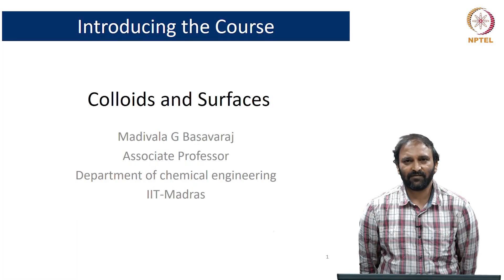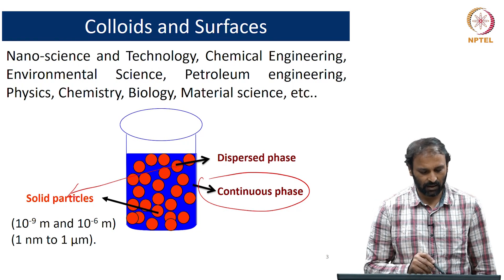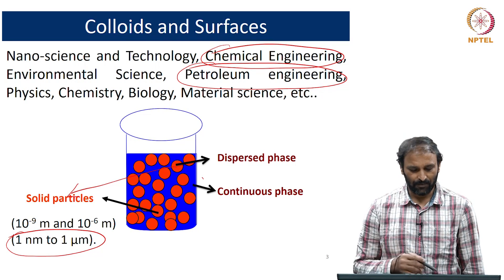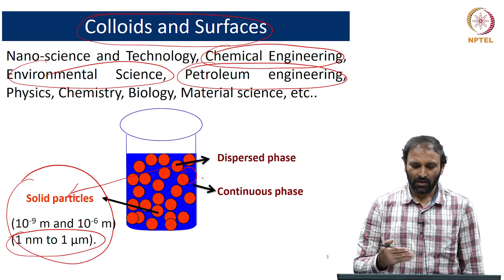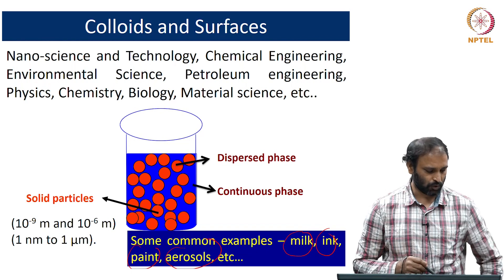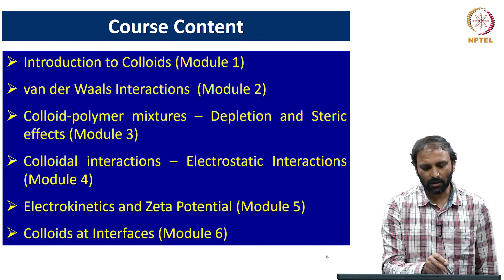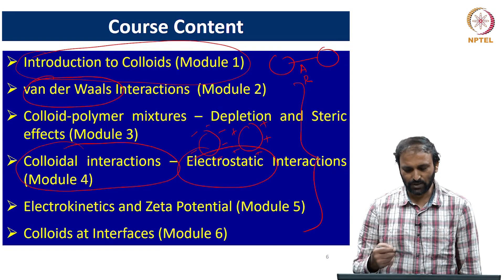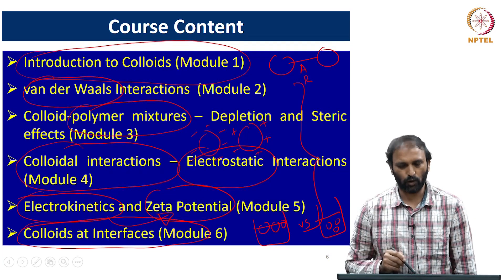Course Introduction Colloids and Surfaces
NPTEL Course on Colloids and Surfaces
Dr. Basavaraj Madivala Gurappa
Associate Professor
Department of Chemical Engineering
Indian Institute of Technology Madras, Chennai